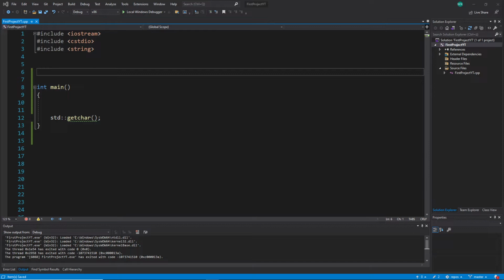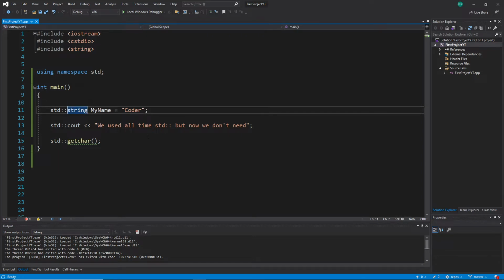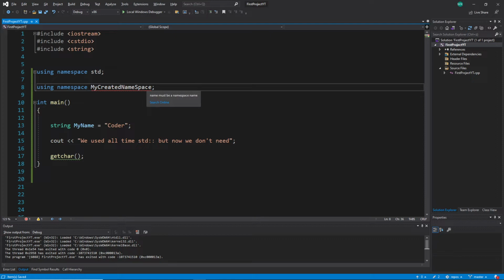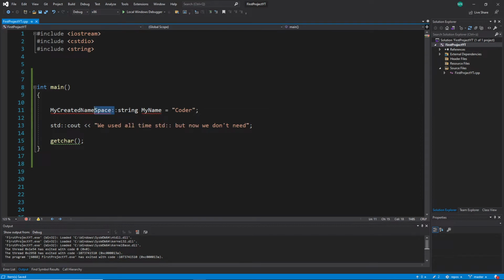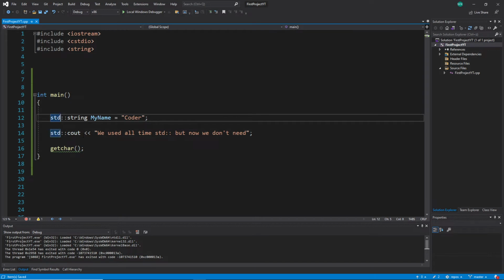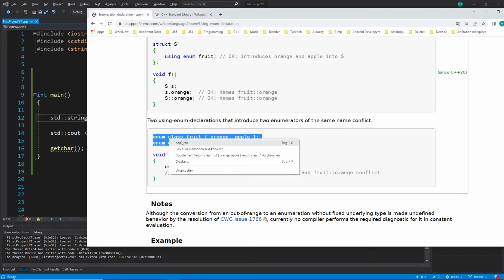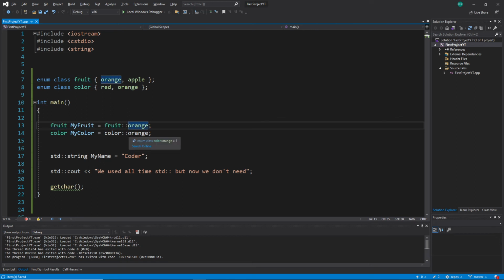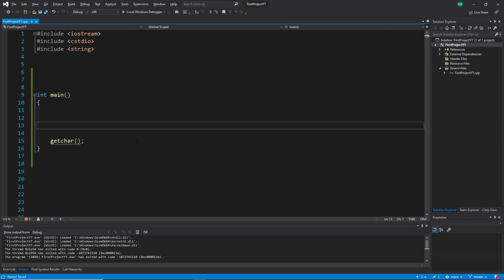C++ Beginner Tutorial - Basics - Video 73 - Using keyword 3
Here we start to learn the keyword using and its 4 different use cases.
This is use case 3 and 4.